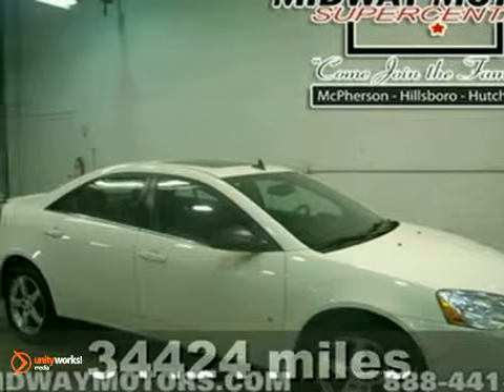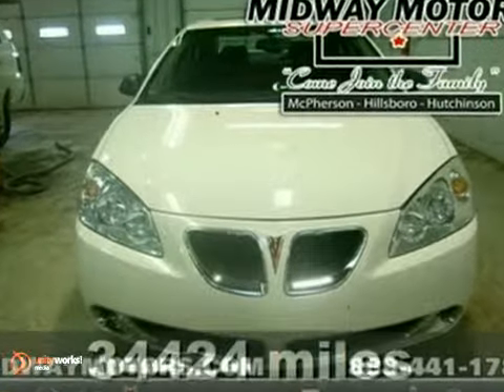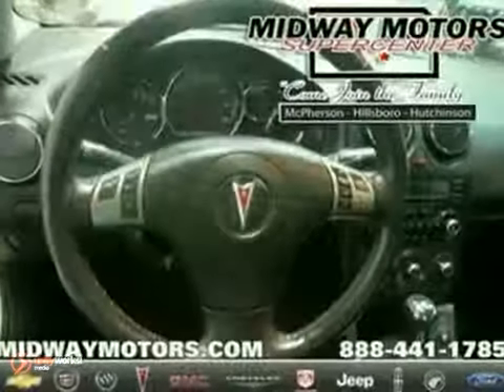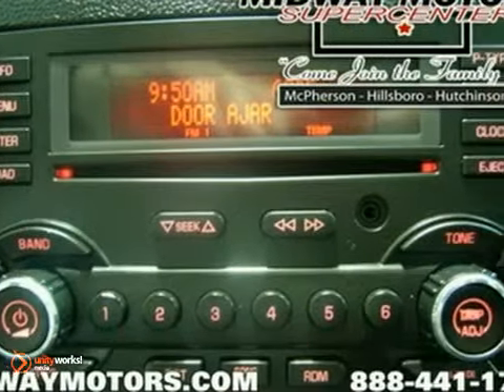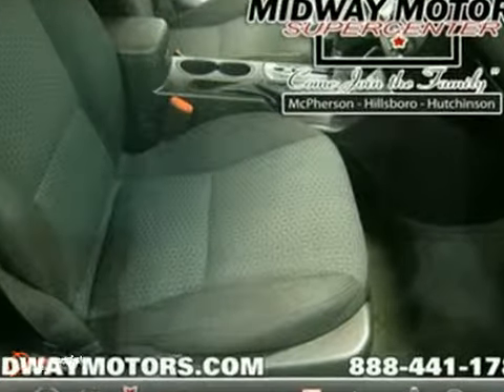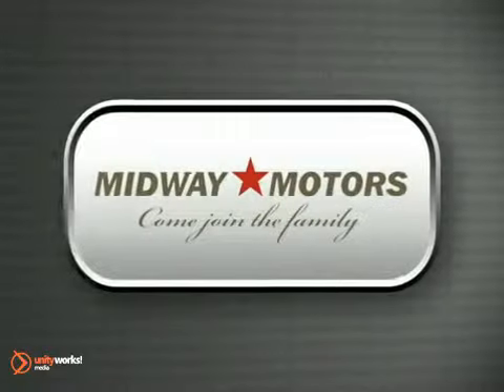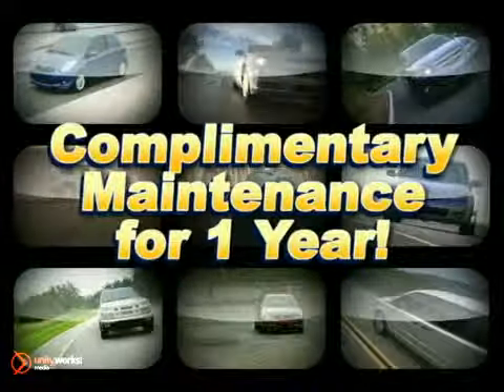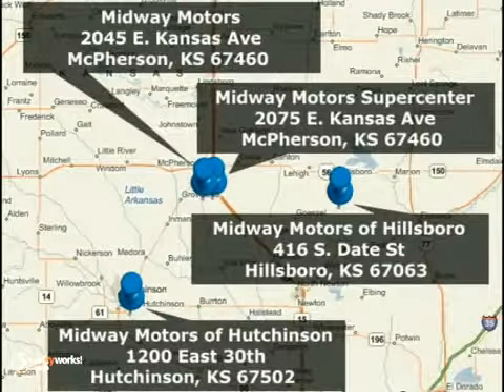2008 Pontiac G6 U9723 in McPherson Lindsborg, KS video SOLD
SOLD - If you are looking for real value on a great used car, Midway Motors invites you to come in and test drive this 2008 Pontiac G6, stock# U9723. We are conveniently located near McPherson Lindsborg, KS and known for our great selection, reliability and quality. Come take a look at this 2008 Pontiac G6 today.

Midway Motors
2075 East Kansas
McPherson Lindsborg KS, video

Wow! Where do I start?! Looking for a dandy of a deal on an outstanding 2008 Pontiac G6? Well, we've got it! This wonderful G6 is the fresh car with low miles and everything you'd expect from Pontiac, and THEN some.